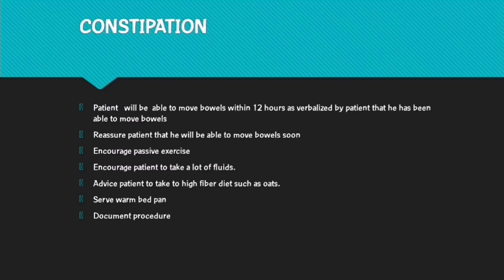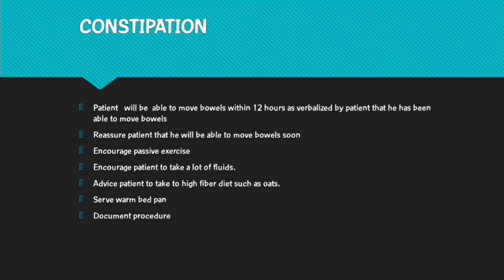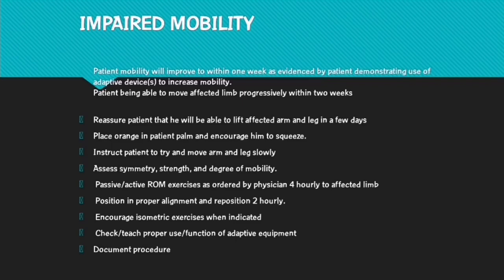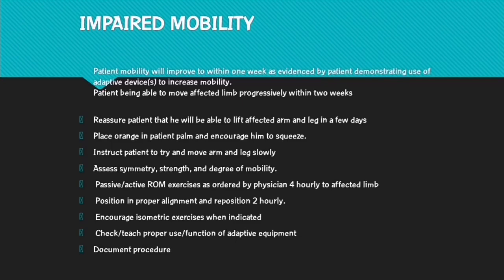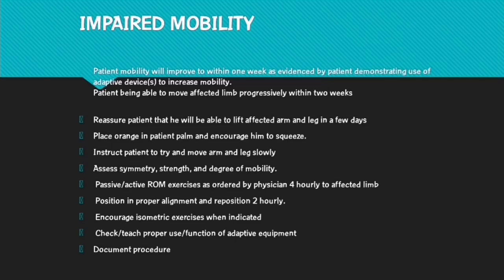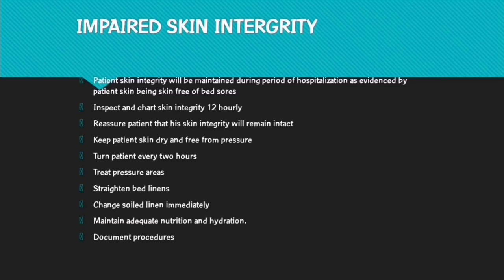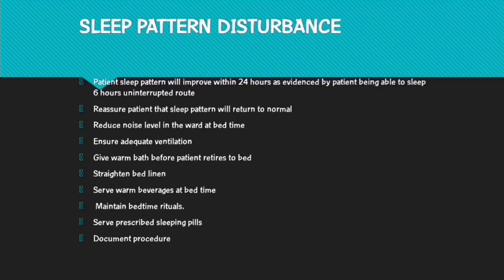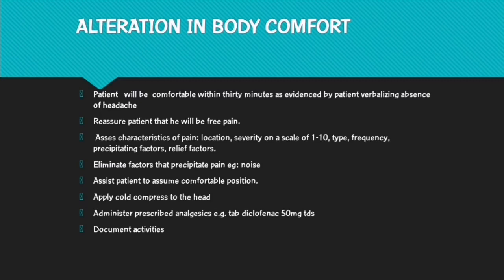Using the Care Plan 4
A comprehensive care plan tutorial video for Nurses and Midwives